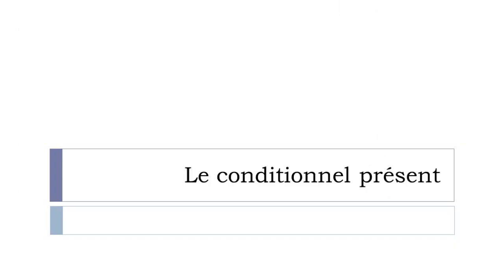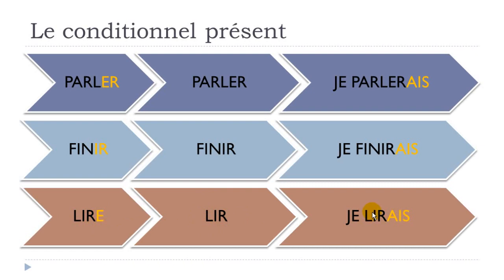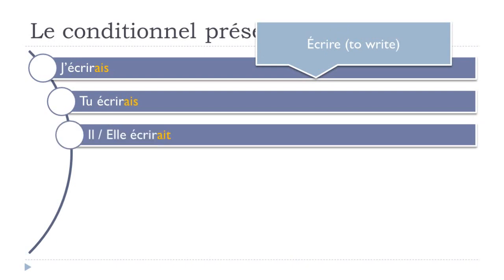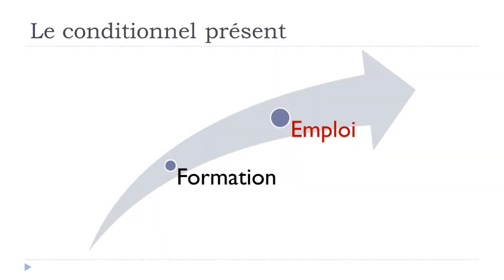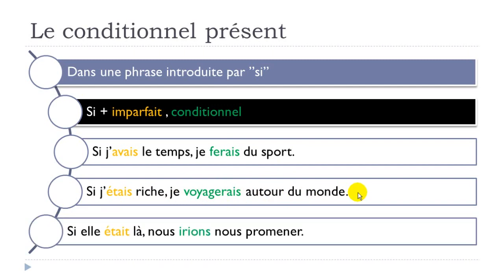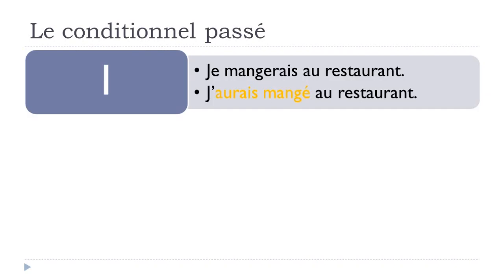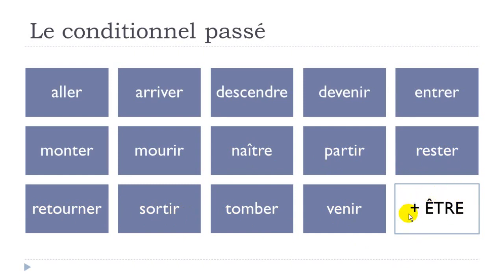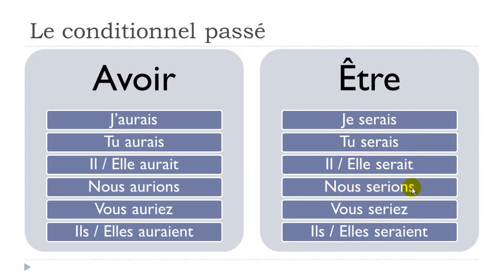Learn French Today # The conditional present and past tenses